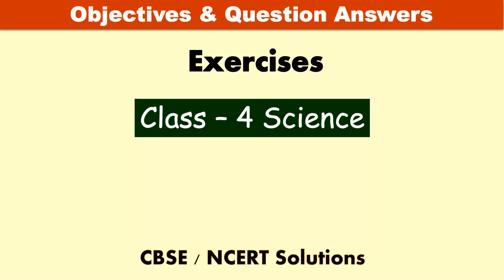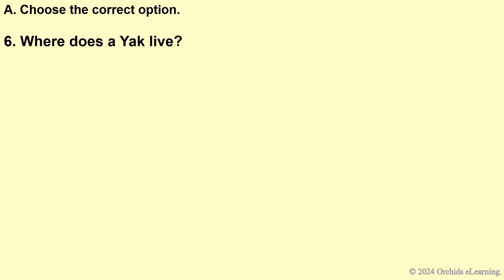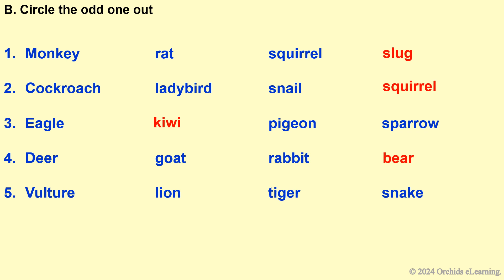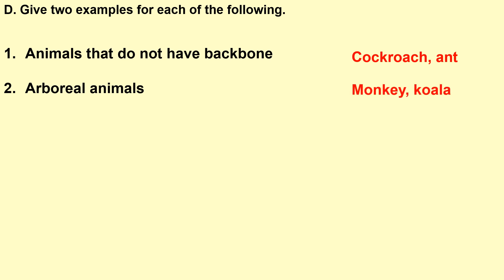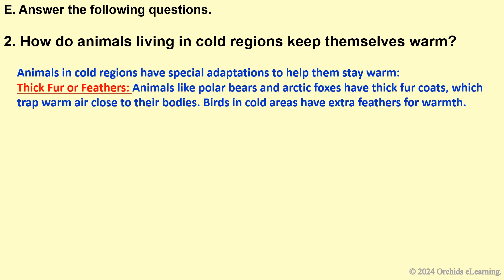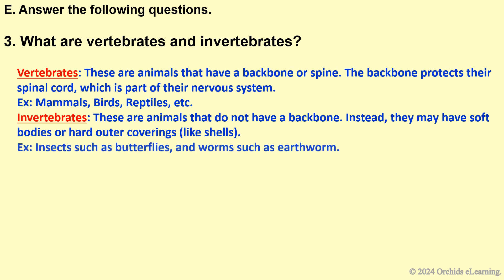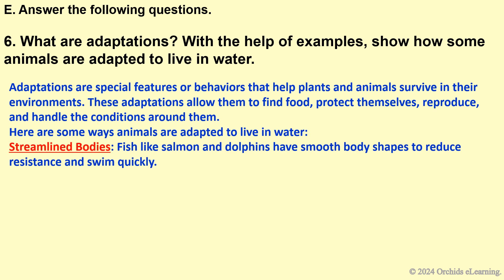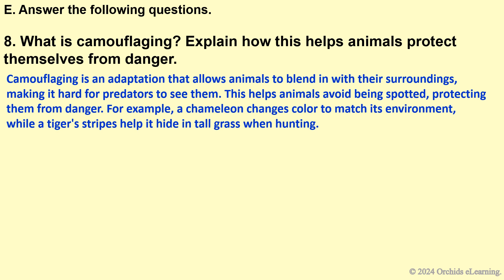How Animals Survive 🐾 | Class 4 Science Made Easy | CBSE Exercises & Answers! Grade 4 Science Quiz